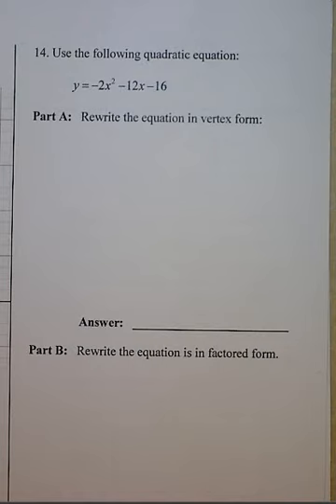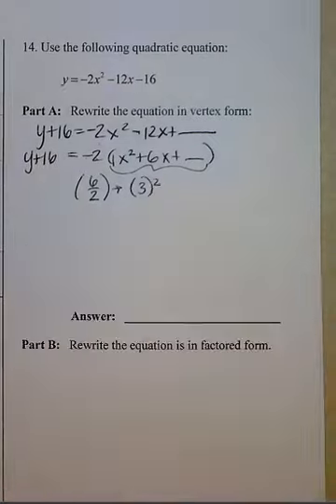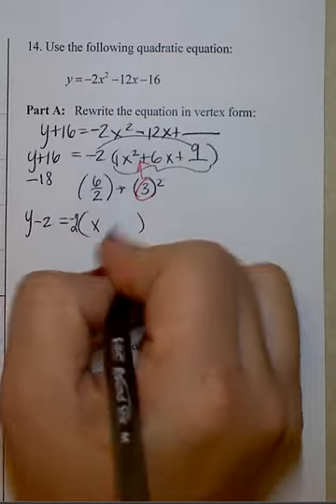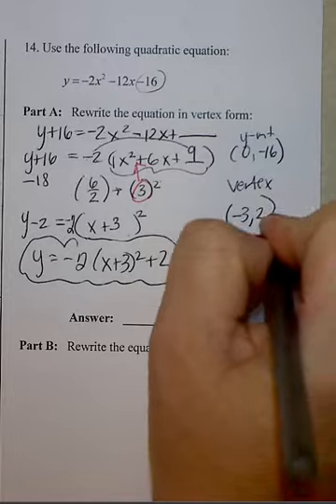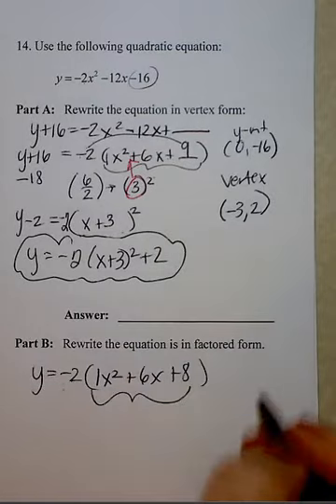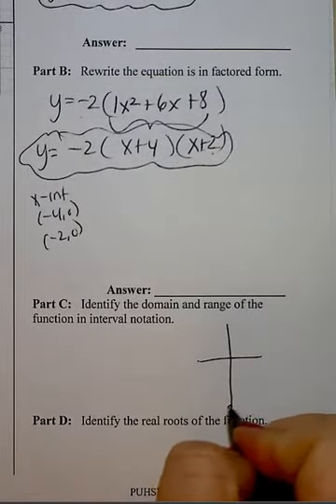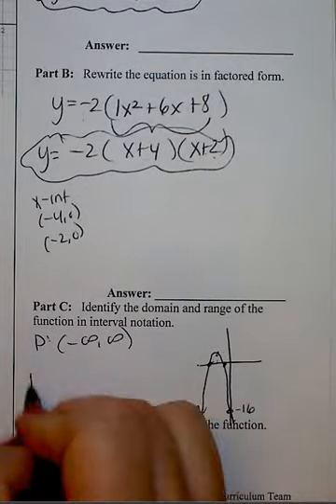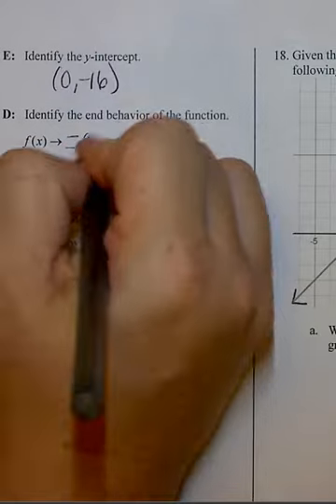Unit 3 Review - Questions #14